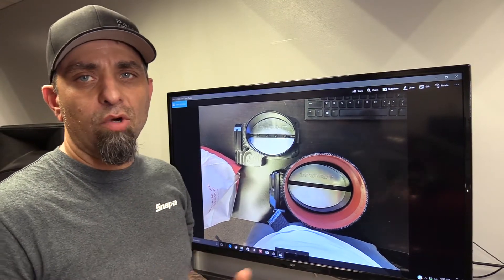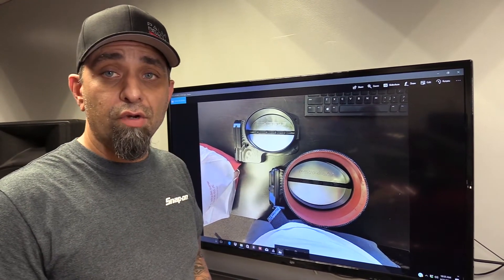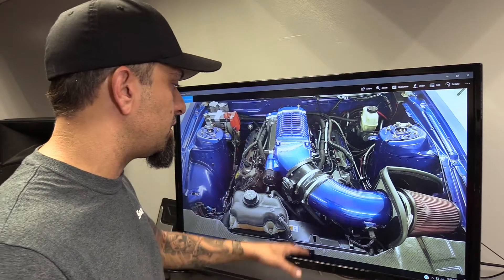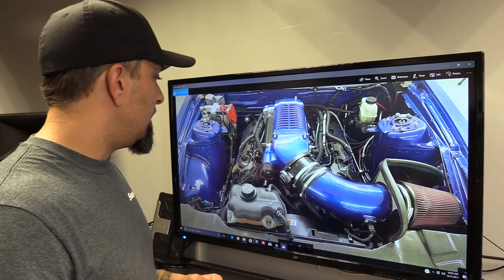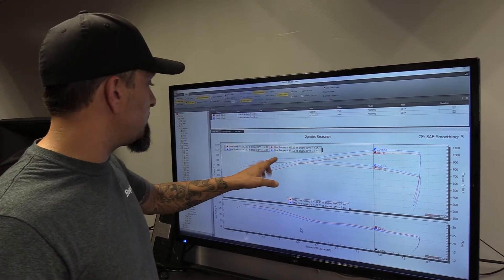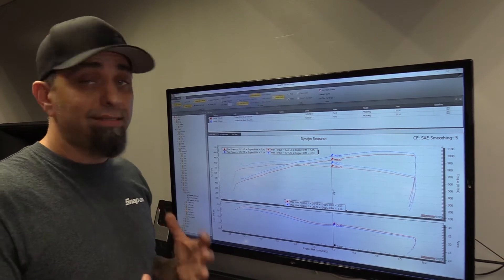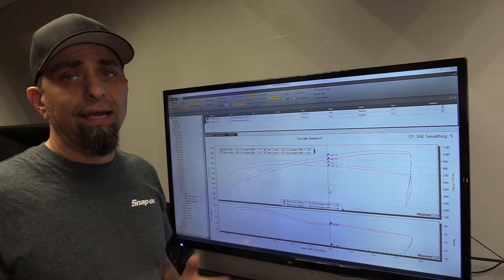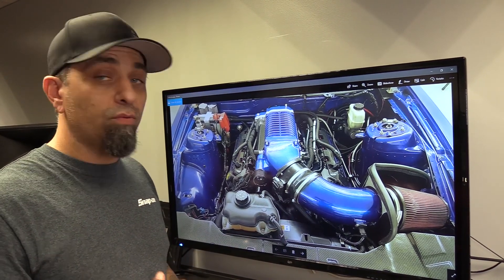Whipple 150mm Throttle Body Test Results!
Here are some early testing results on the new Whipple Superchargers 150mm Throttle body for 2.9L front feed blower featuring the RareFab air kit! Big power gains!